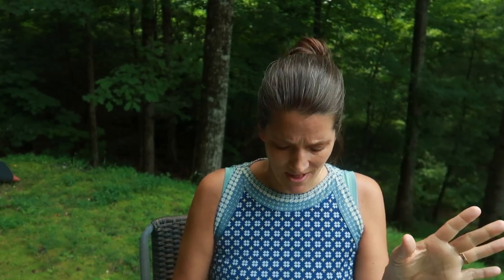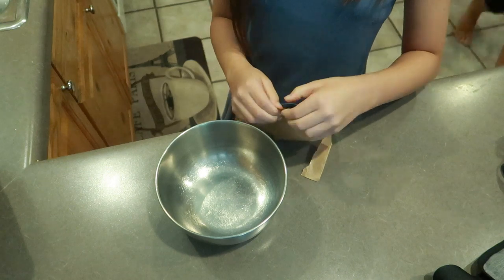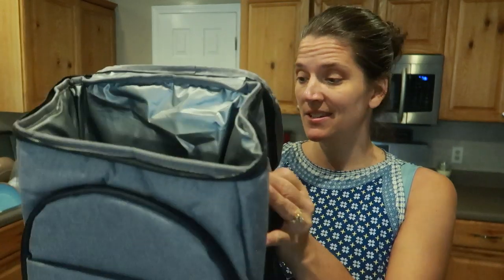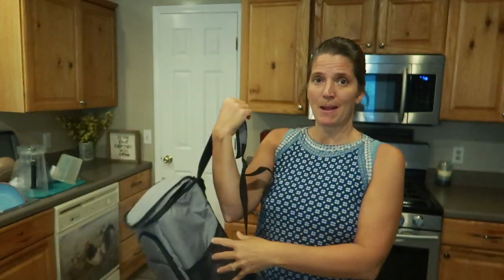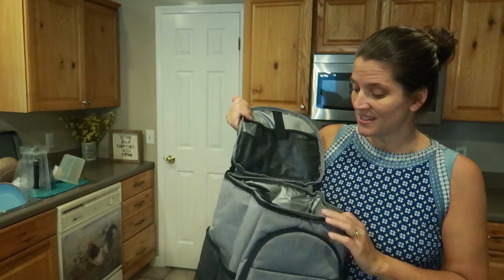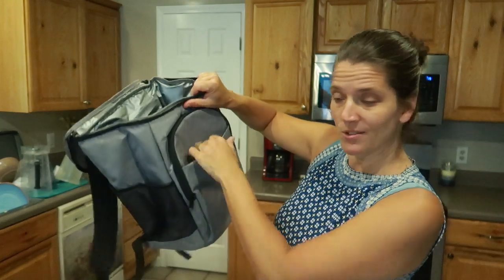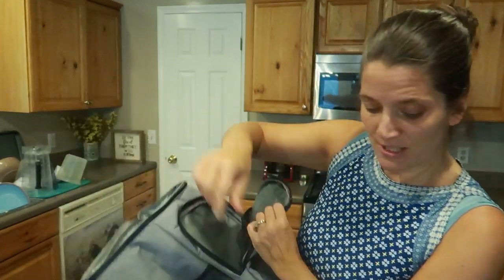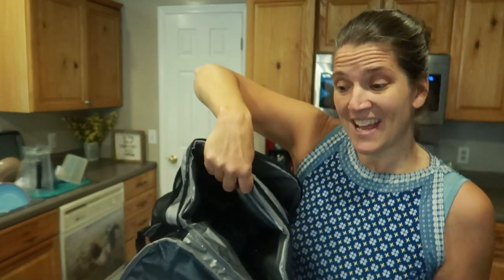10 easy things to do outside with your kids this summer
lunch bag:
Brand:  Double leaves

I hope you enjoy and remember to "Gather up those fragments!"  When you do that you will find your basket-sized blessings in your fragments!